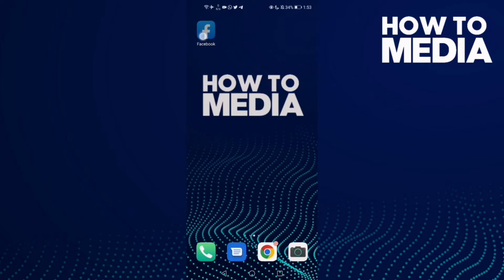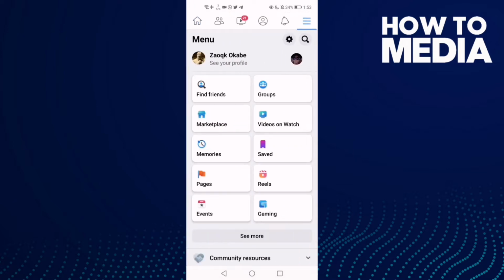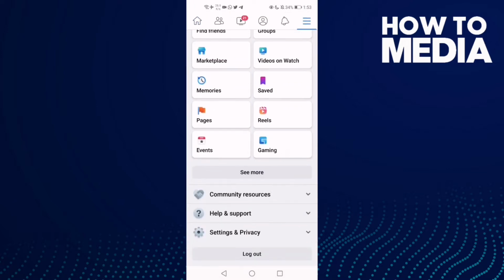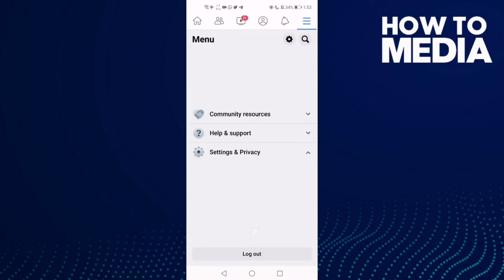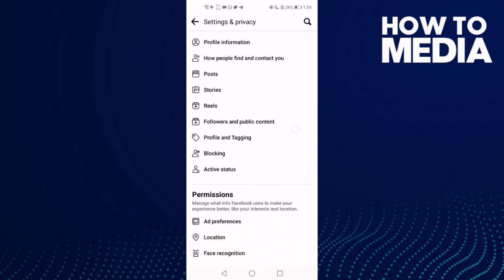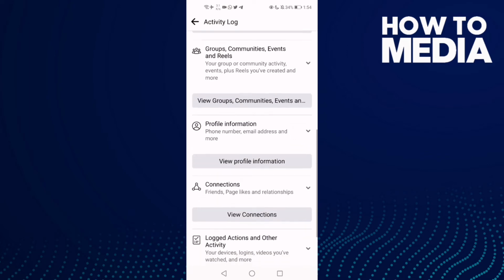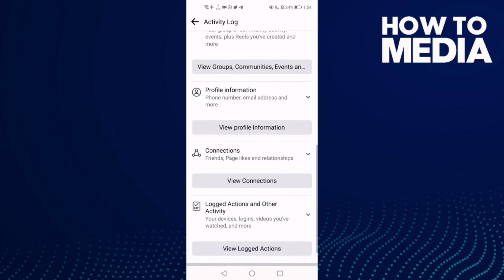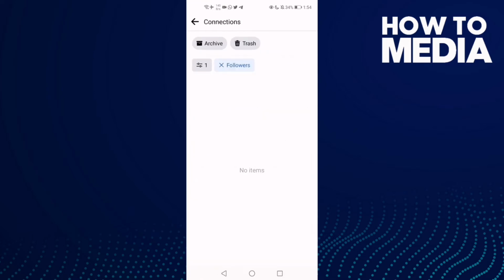How to Review Followers history on Facebook Mobile App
in this video we discuss :